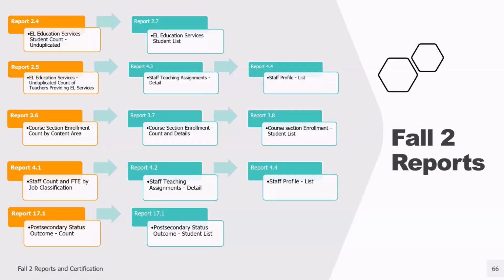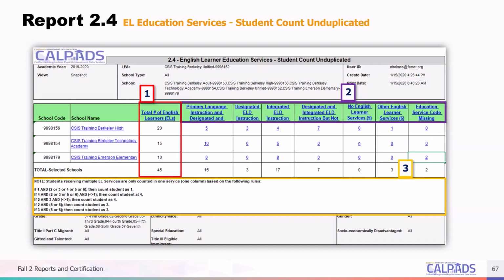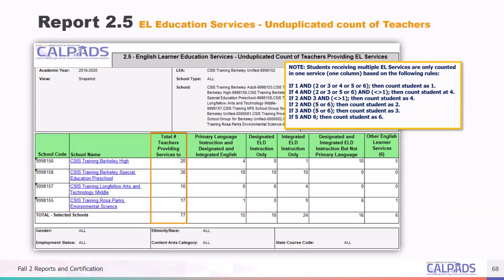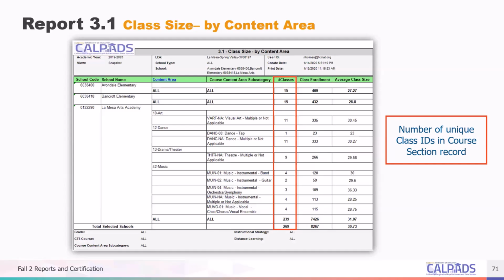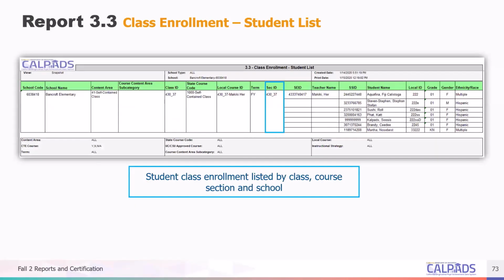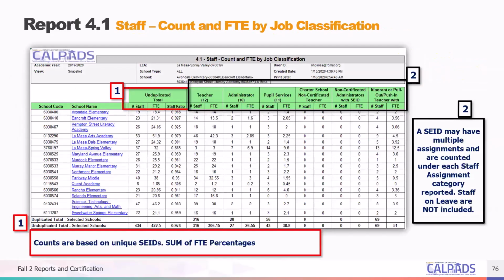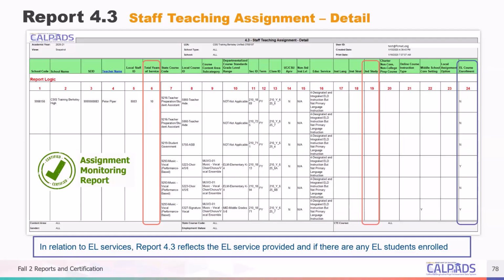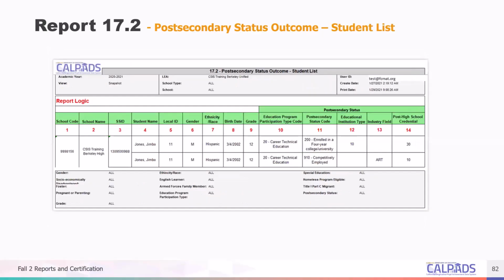25/26 Fall 2 Reporting & Certification - Module G - Reports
This module offers a comprehensive review of the CALPADS Fall 2 reports, detailing the purpose of each one and showing how the certification (aggregate) reports rely on the detail (teal) reports. Understanding these reports is essential for accurately certifying your Fall 2 data.

We review reports covering:

00:43 English Learner (EL) Education Service Reports

05:01 Course and Class Size Reports

07:37 Staff Reports

10:19 Postsecondary Status (PSTS) Reports